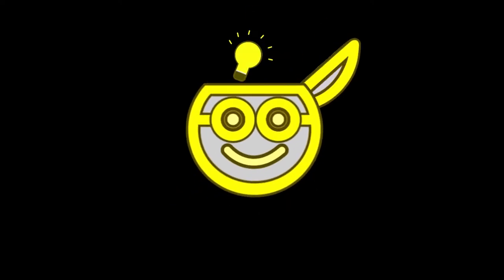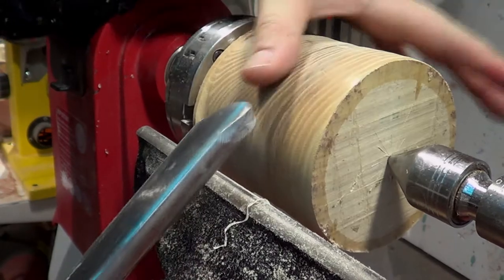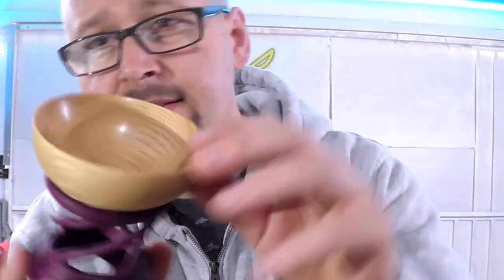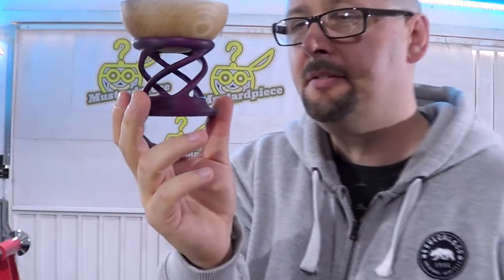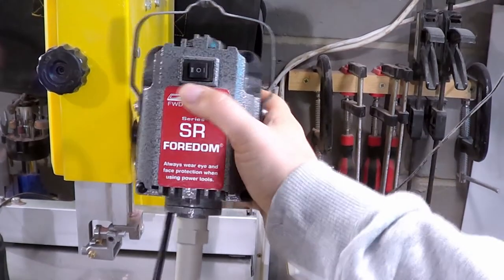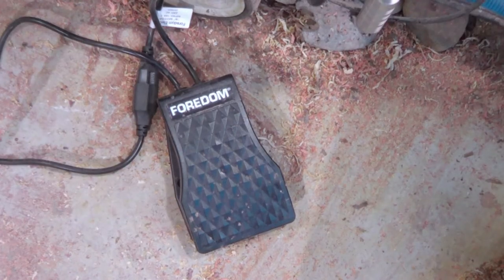Woodturning a Twisted Bowl - Purple Heart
This week a I went back to the drawing board. Literally ;)
I decided to draw up some more designs for my up coming woodturning projects.

In this video I made a ash bowl with a twisted base. ;)